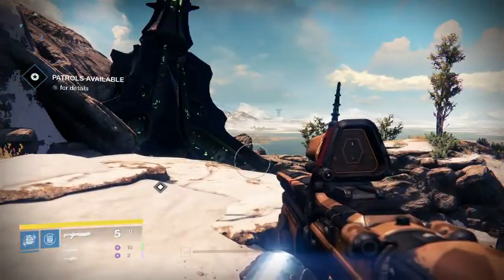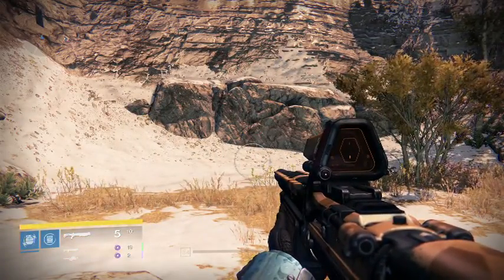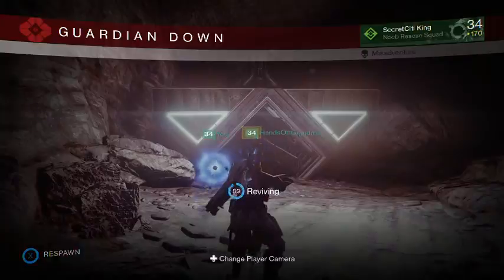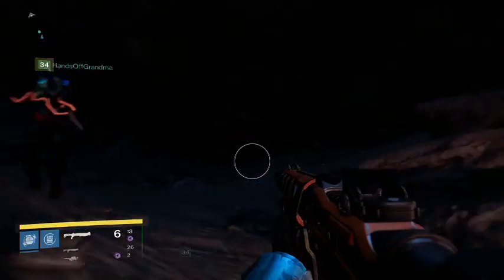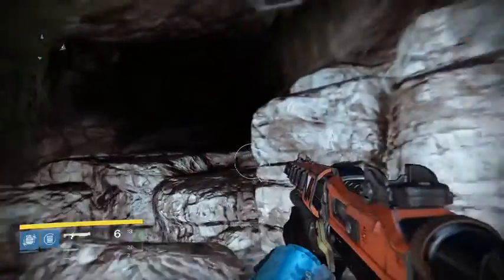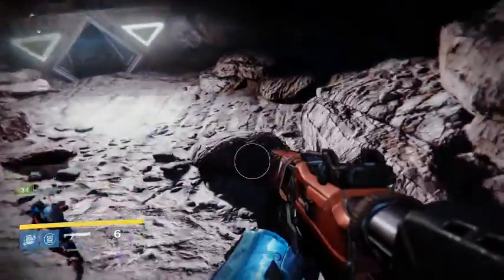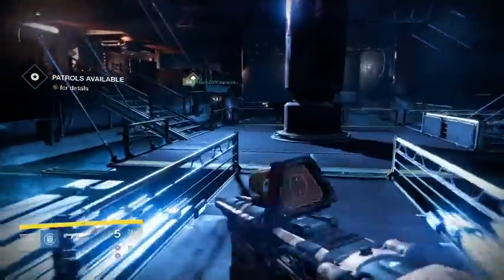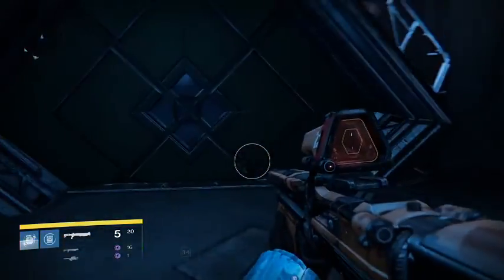THE MINES/NEW DEAD GHOST --- DESTINY THE TAKEN KING 2.0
Whats going on guys? In this video me and Jessie will show you how to glitch into a new area in Earth Patrol. The new area is called ''The Mines'' and we will even show you how to get a new dead ghost in the area as well! Make sure to check this video out!

It helps more then you know! I will be bringing you more videos as well.

If you liked this video, do me a favor and share it with friends! More videos on the way!

If you have any game suggestions for me to play, let me know! Leave the ideas in the comments below!